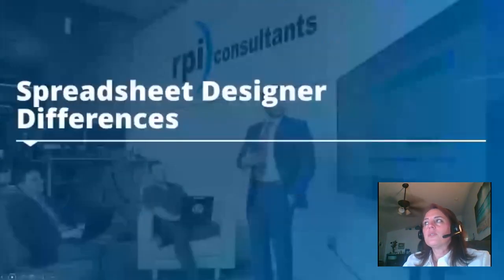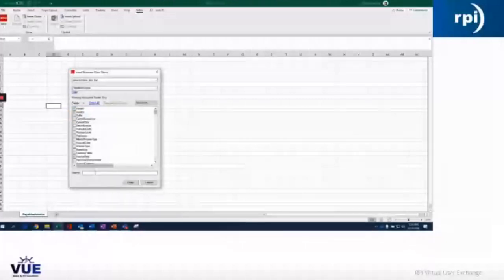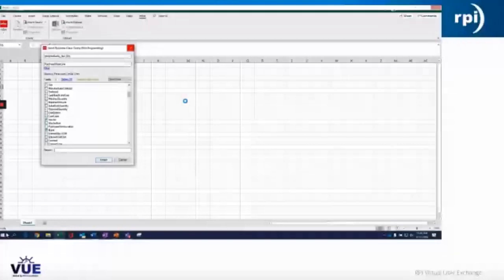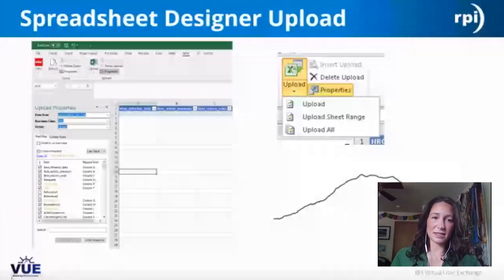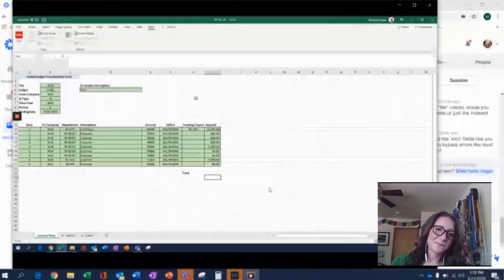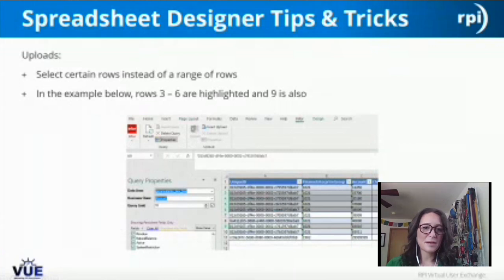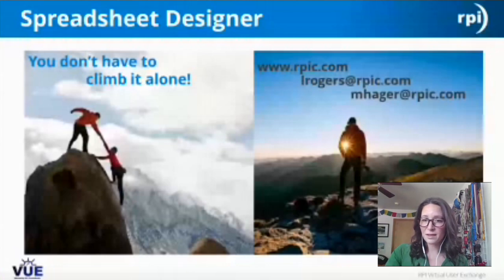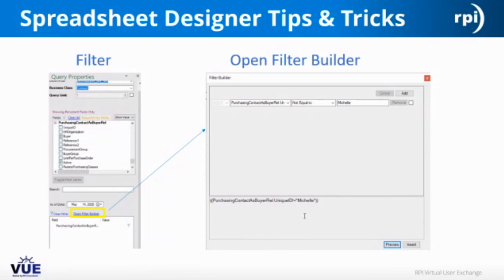Spreadsheet Designer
Infor Spreadsheet Designer is a powerful tool to query data from and upload data to Infor Landmark platform-based applications using Excel. Want to take a deeper dive into how to best use it? Lisa Rogers and Michelle Hager will walk you through a variety of tips and tricks to make you more efficient and proficient than before. They’ll walk through how to do Queries/Uploads, show you how to upload multiple tabs with just one click, discuss business class with relations, and more!